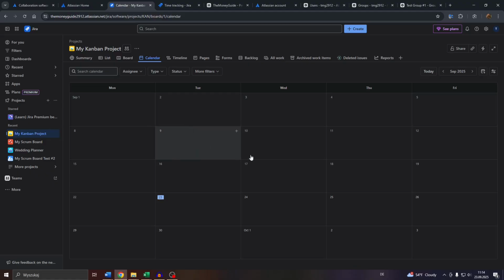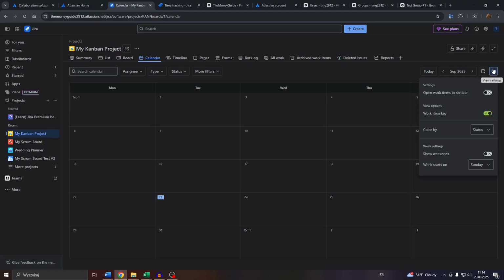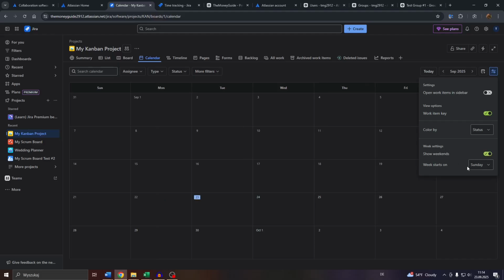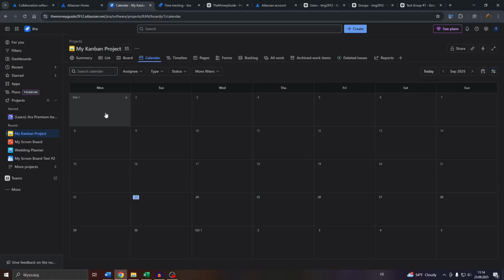How to Show Weekends in Calendar View in Jira — Step by Step Jira Tutorial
Find out how to display weekends in Jira’s calendar view for more accurate scheduling.

If you're interested in learning more about how to use Jira team management, you may learn how to change the end date of a sprint in Jira step by step, too, in this tutorial